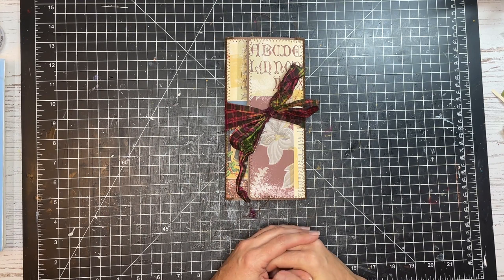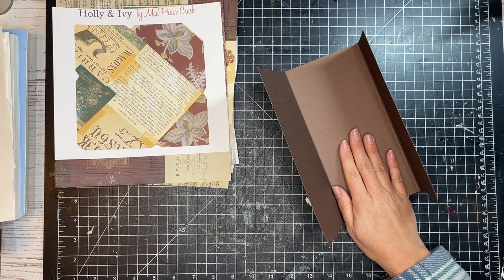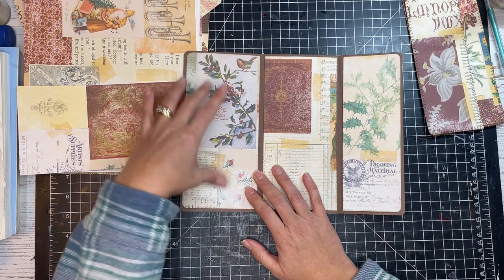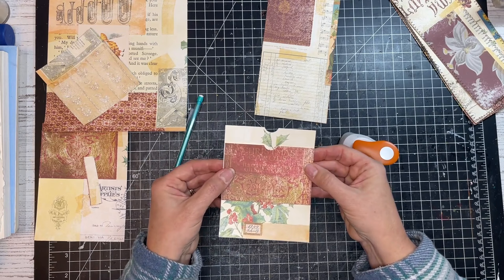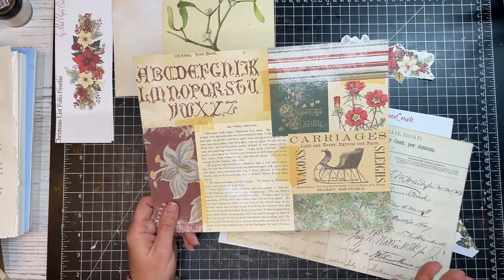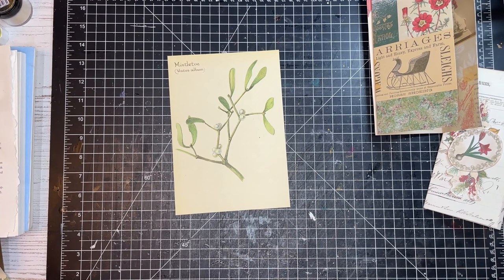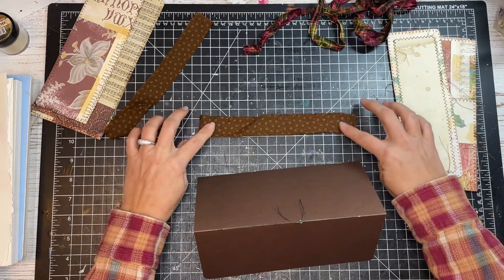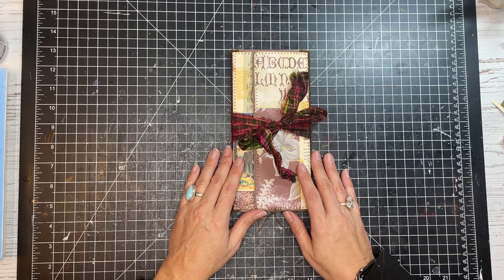How to Make a Christmas Gift List Folio for Inspired Holiday Shopping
I don’t know about you, but having a Christmas Gift List keeps me on track. I know who I need to get gifts for and can keep ideas about gifts to get them too. For a junk journaler - having an inspiring little folio to keep all this information is just a bonus!

So join me today as we make a fun and inspiring folio to keep your Holiday Gift lists!

⏱️Timestamps:
00:00 Start
00:11 Overview of Folio Project
2:57 Creating the Base of the Folio
8:18 Gather Papers to Cover the Outside
9:28 Trimming Papers for the Outside Cover
17:53 Prepping Papers for the Inside Cover
19:39 Adding Watercolor Paper to the Inside Flap
21:35 Building Layered Pockets
28:57 Creating a Tuck Spot
33:35 An 8 Page Freebie for You!
36:51 Christmas Bounty Freebie
39:33 Prepping the Inside Signature
54:36 Reinforcing the Folds on the Base
57:26 Adding the Folio Sari Ribbon Closure
1:01:26 Adding all of the Cover Papers
1:02:03 A Look at the Finished Project